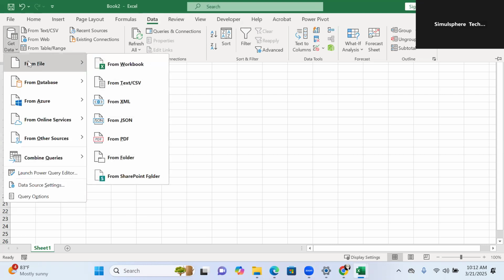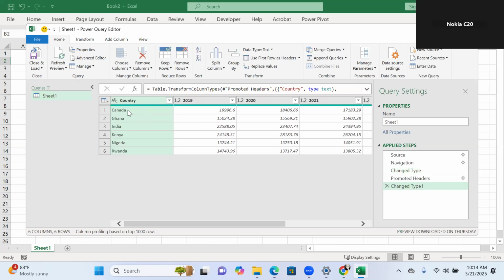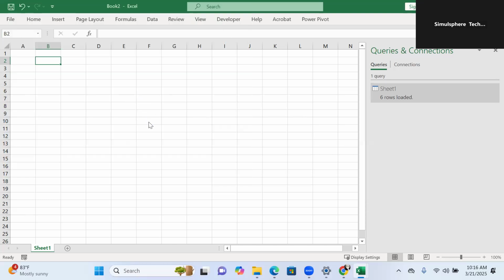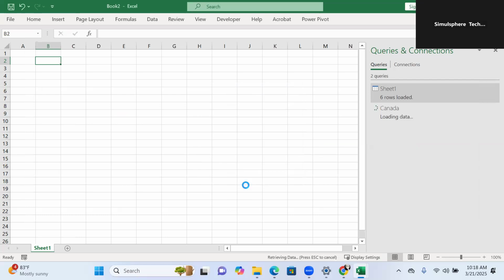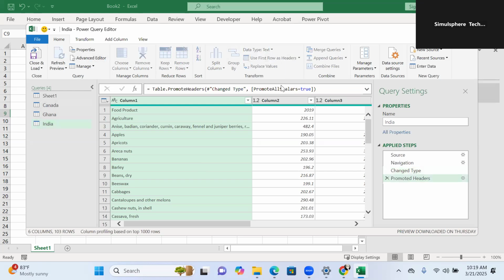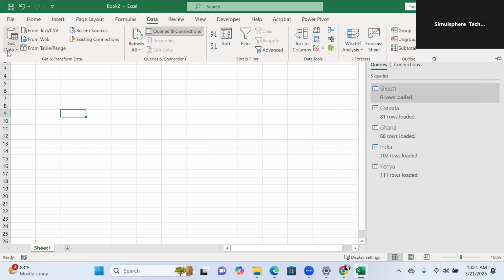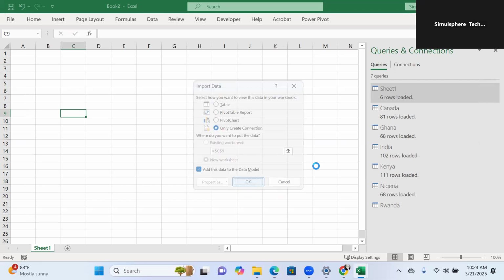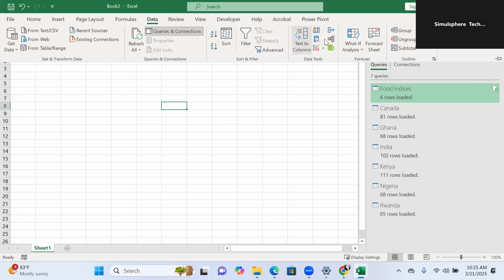1 loading data with power query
This is a basic excel dashboard creation With real_world data from FAO